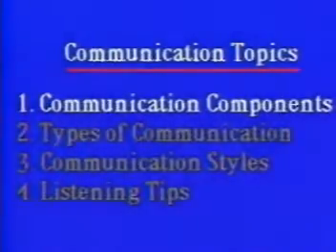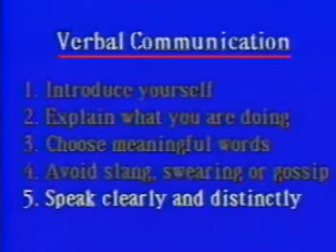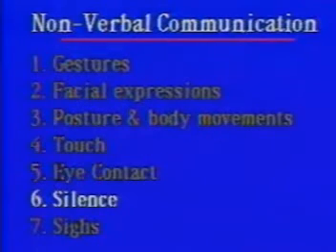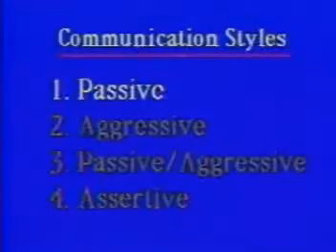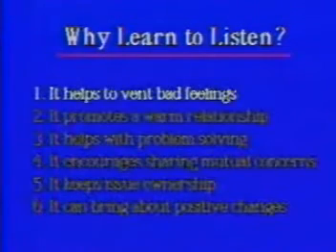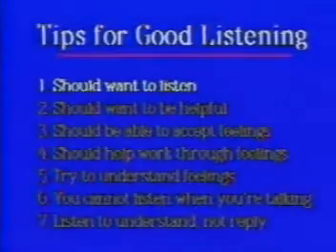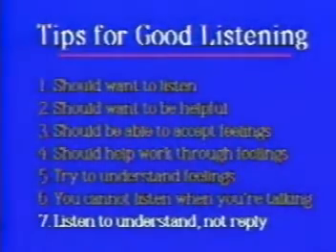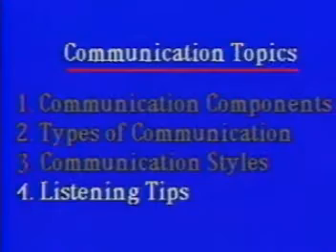Staff Communication and Interaction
Video on proper communication and interaction with medical staff